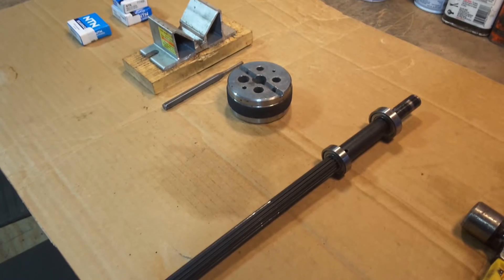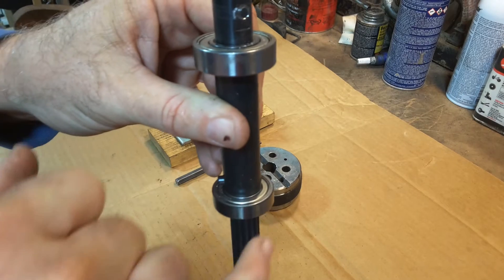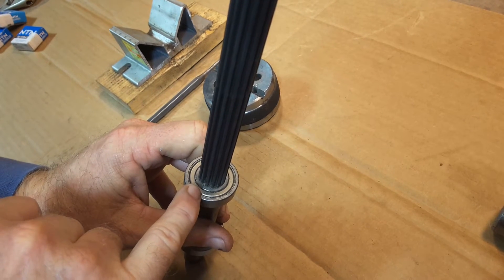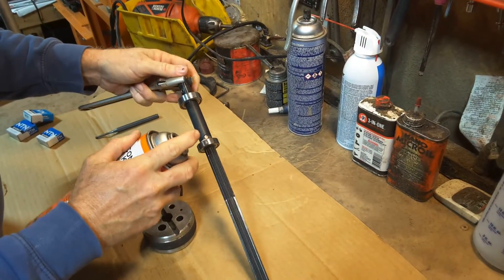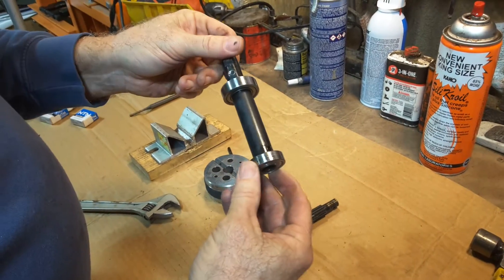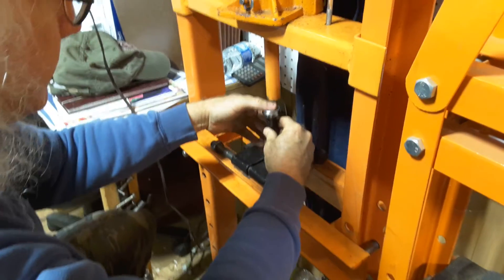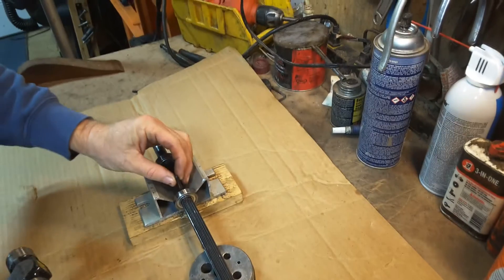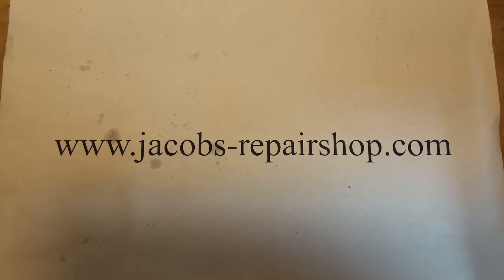Replacing Shopsmith Mark V double bearing quill bearings.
Jacob Anderson, the nation's leading Shopsmith Mark V headstock repair expert,  demonstrates how to install new bearings on a Shopsmith Mark V 2 bearing quill. This covers all 3 styles of double bearing quills.